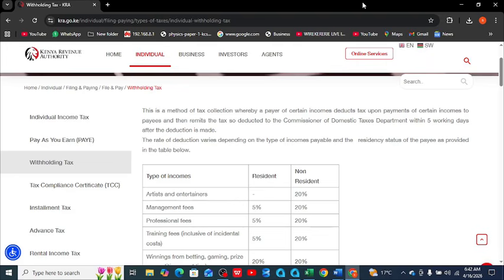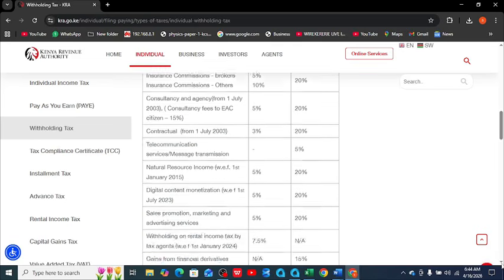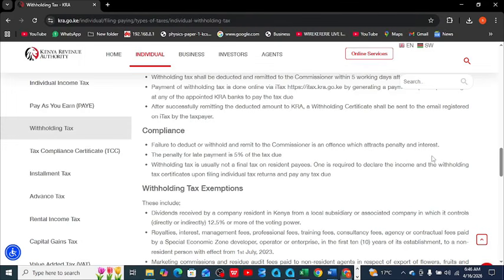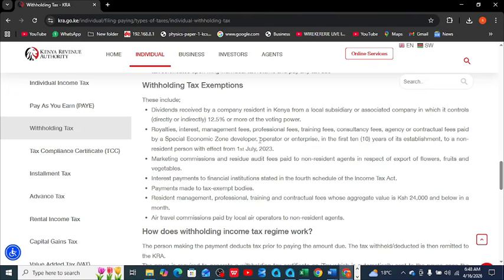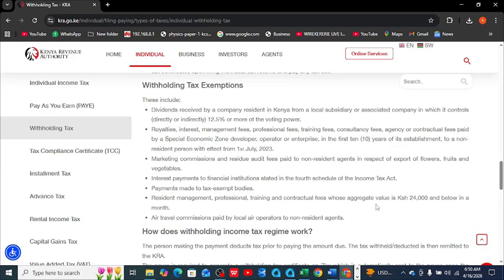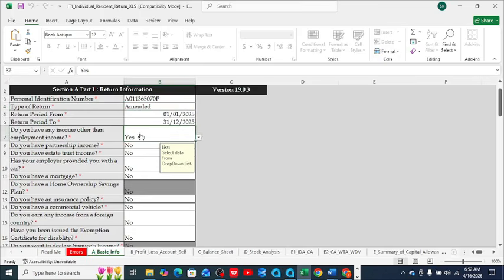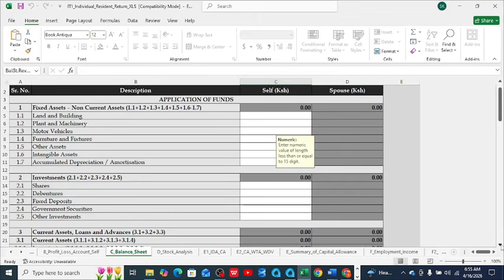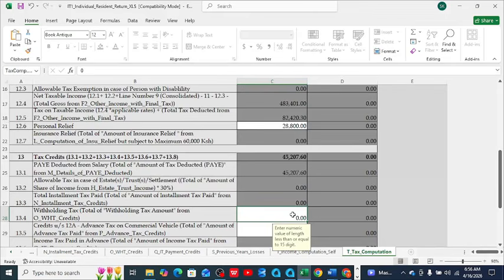KRA Withholding Tax Kenya 2026 Explained | How to File WHT Returns on iTax (Step-by-Step Guide)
Confused about Withholding Tax (WHT) in Kenya and how to file it on Kenya Revenue Authority (KRA) iTax in 2026? This video breaks it down in the simplest way possible — even if you're not a tax expert.
Whether you're a freelancer, SME owner, landlord, consultant, or earning passive income, understanding WHT is critical to avoid penalties and stay compliant with KRA regulations.
In this step-by-step guide, you will learn:
✅ What Withholding Tax (WHT) is and how it works in Kenya
✅ When WHT applies (rent, professional fees, dividends, contracts, etc.)
✅ Who should deduct and remit WHT to KRA
✅ How to file Withholding Tax returns on iTax (2026 updated process)
✅ How WHT affects your final tax liability
✅ Common WHT mistakes and how to avoid penalties
📌 BONUS: Real-life Kenyan examples to help you understand quickly and apply immediately.
This video is perfect for:
✔️ Business owners & SMEs in Kenya
✔️ Freelancers & consultants
✔️ Landlords & property managers
✔️ Anyone filing KRA returns in 2026
💡 Stay ahead of new KRA tax compliance rules and avoid costly errors.